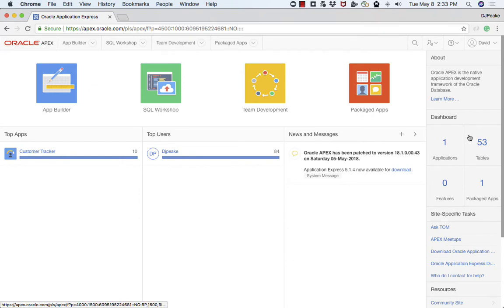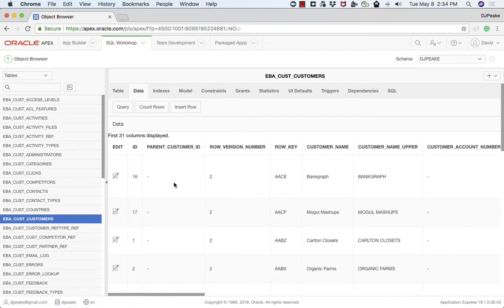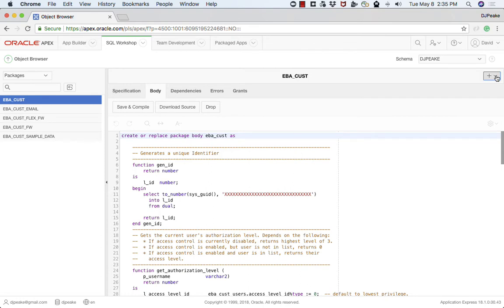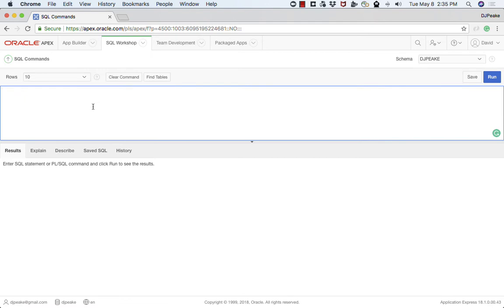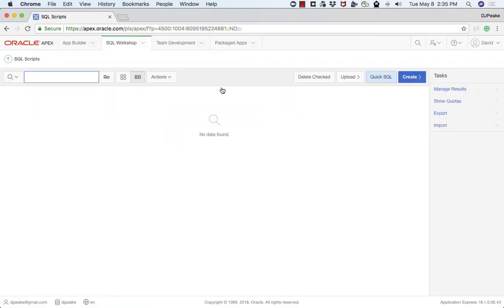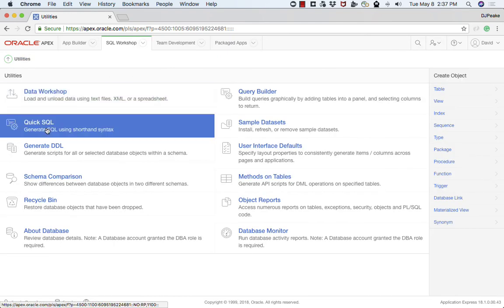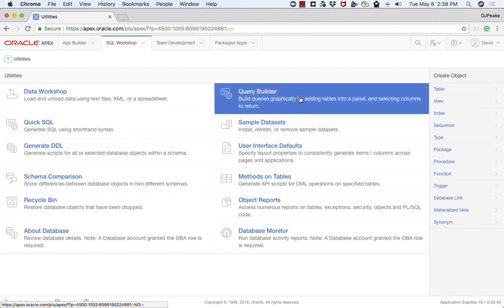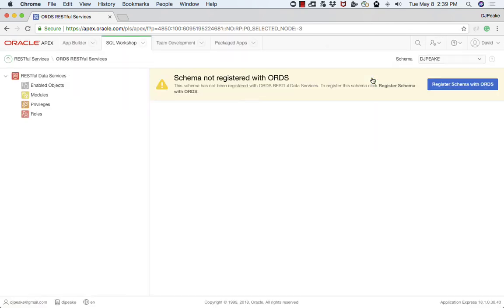Quick Tour SQL Workshop